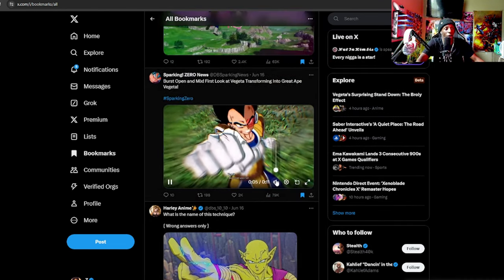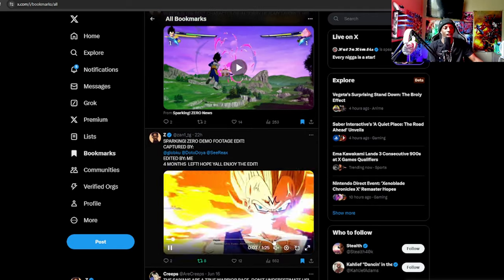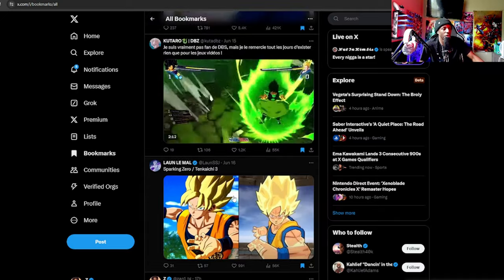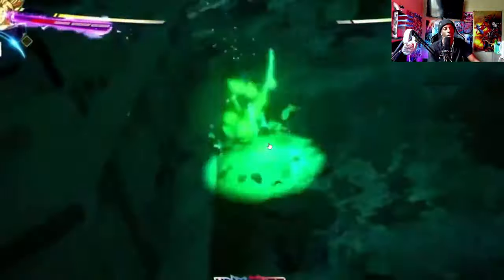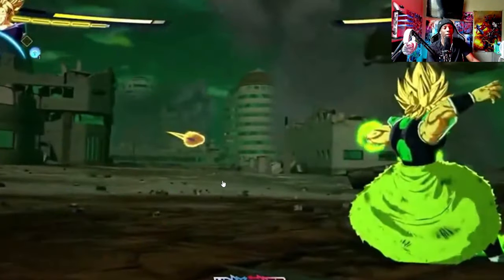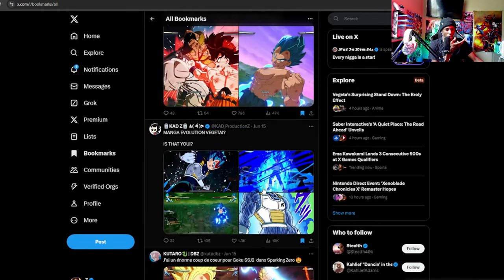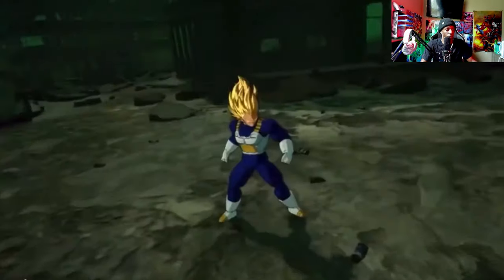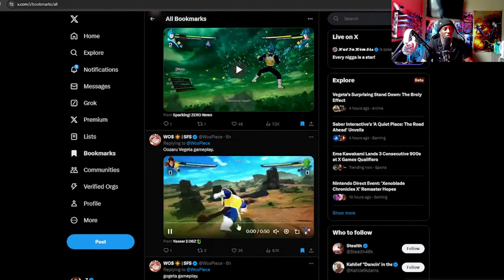EVEN MORE DETAILS YOU MAY HAVE MISSED! ABOUT DRAGON BALL SPARKING ZERO!